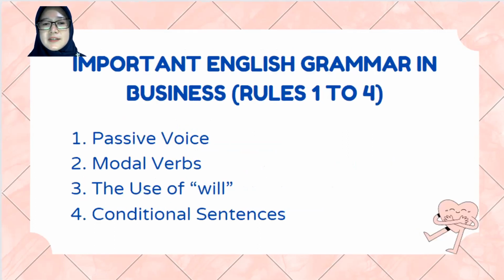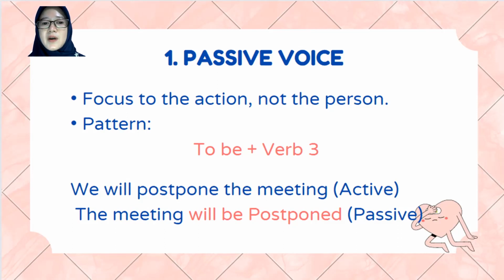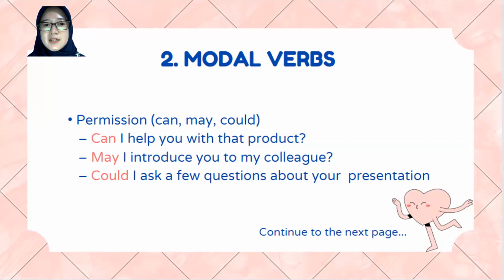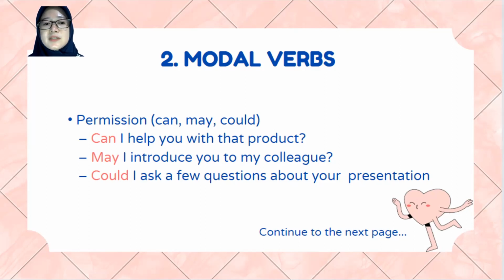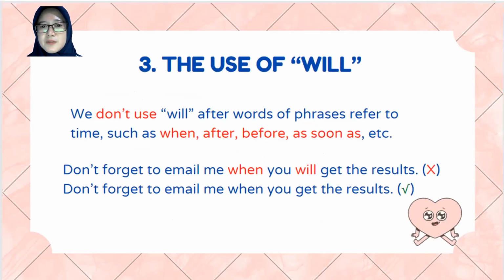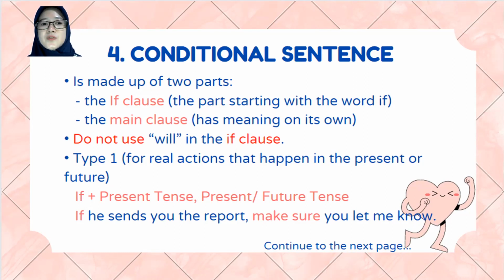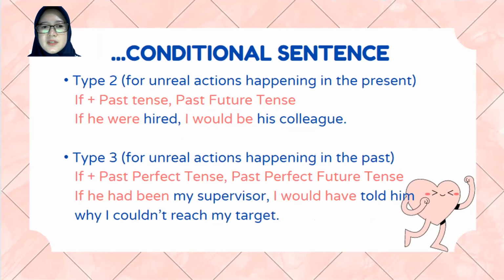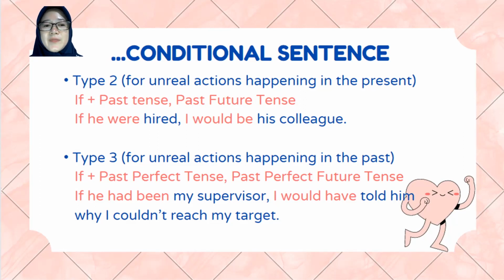Session 3 Grammar Rules for Business Part 1